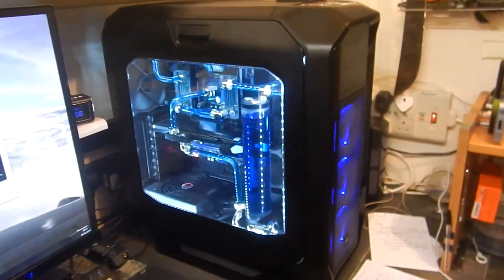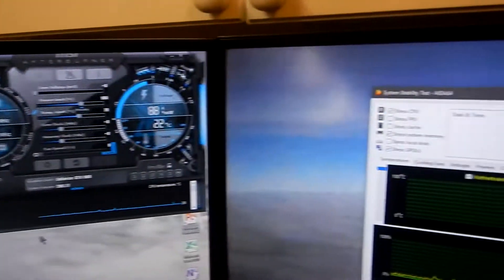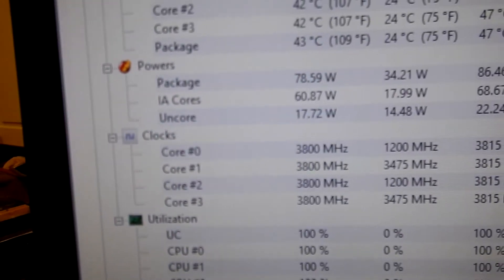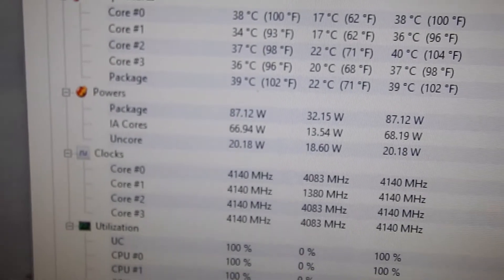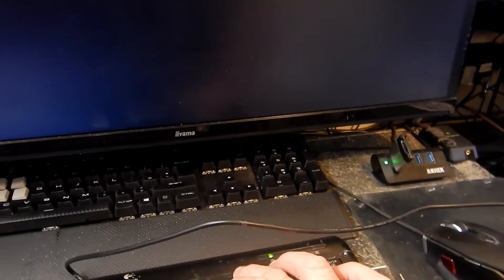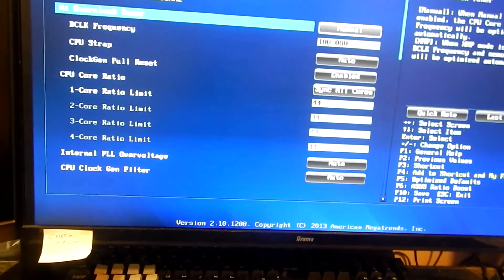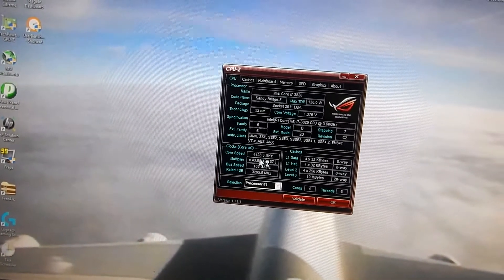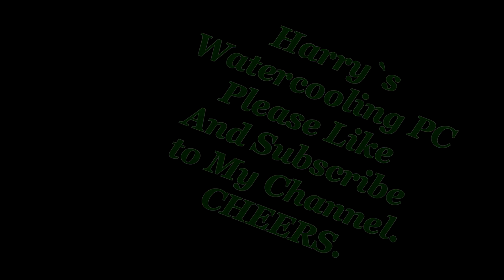ASUS P9X79 PRO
I was having problems with my 6 year old Gaming PC